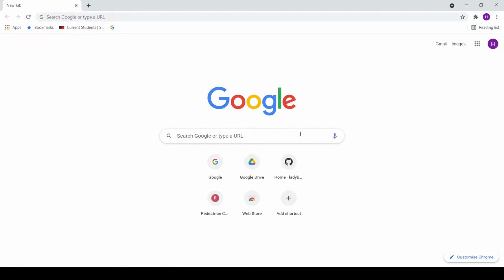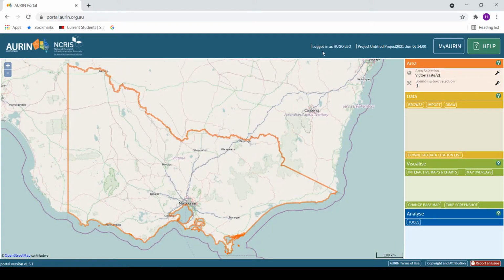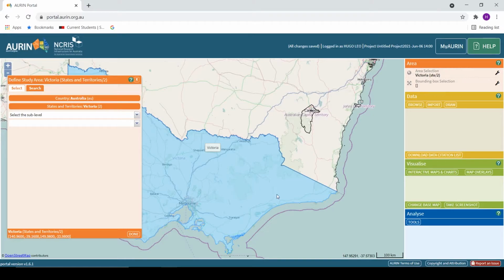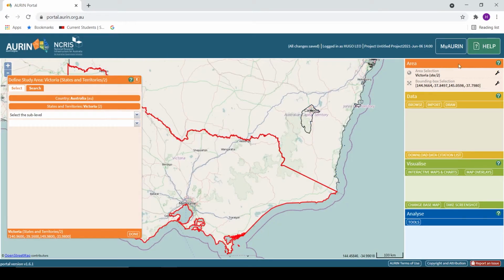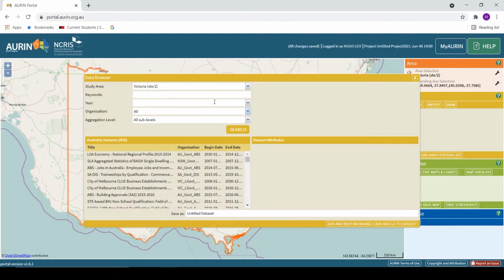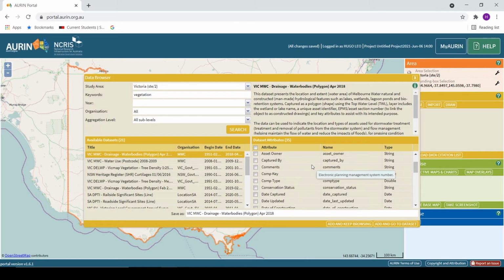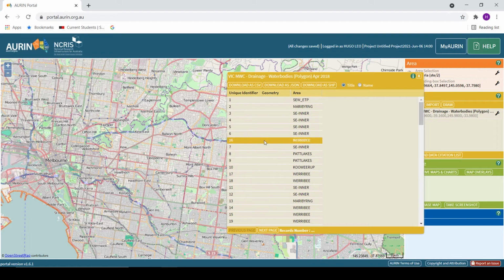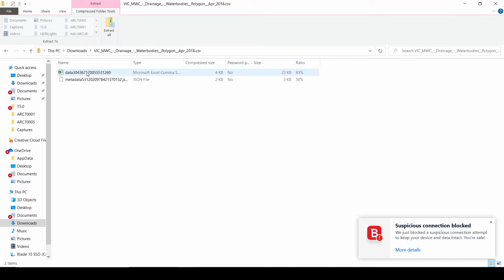Part 05 - Using AURIN to Gather Data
Basics of navigating and using AURIN to gather data